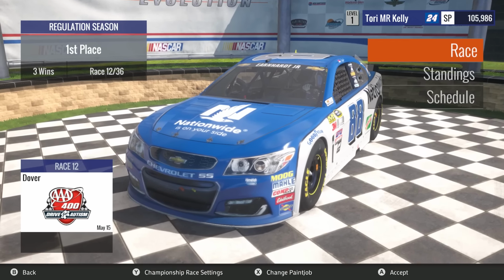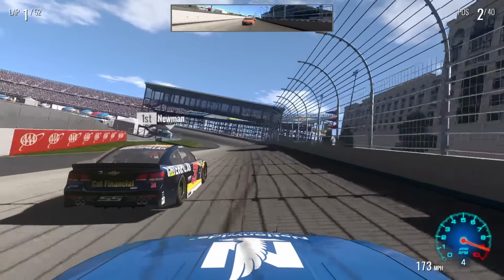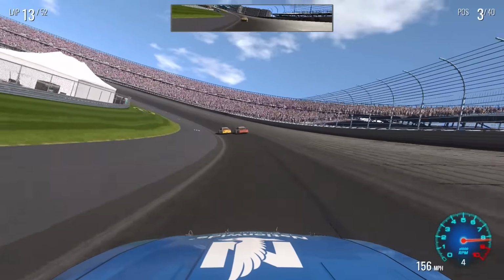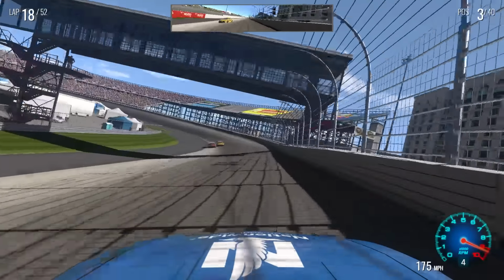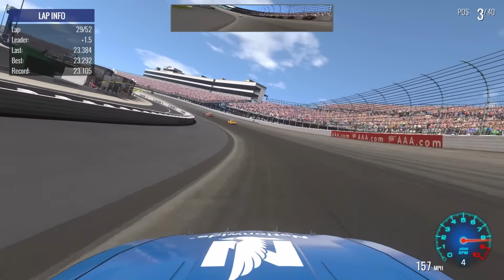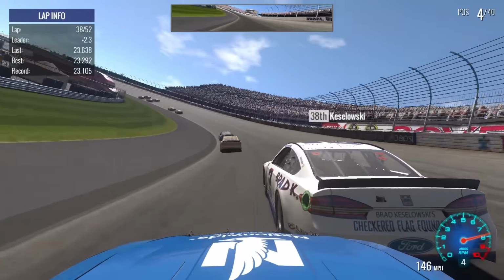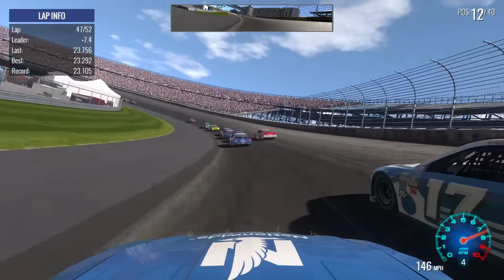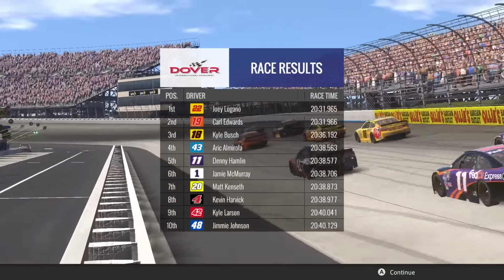...FUN! (12/36) NASCAR Heat Evolution Championship Season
Intro: Seven Nation Army (Glitch remix)
Outro: Eminem – Spacebound (remix)